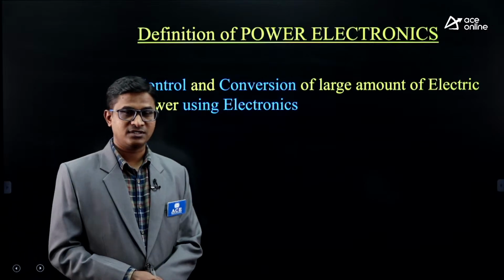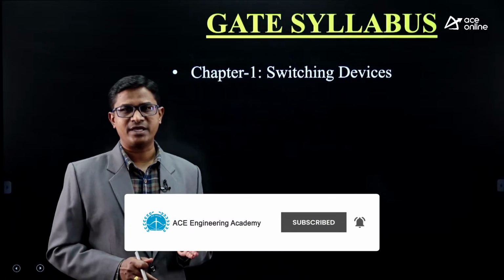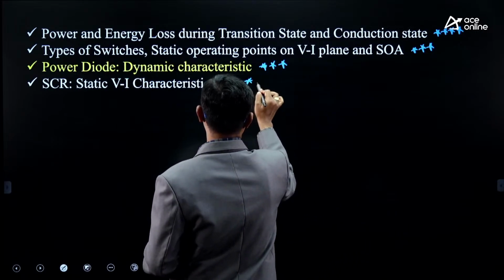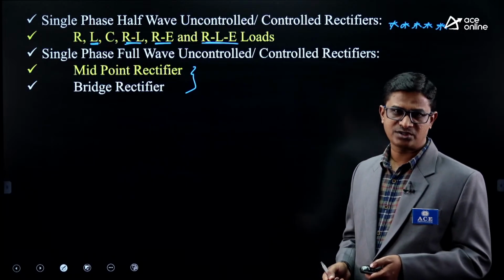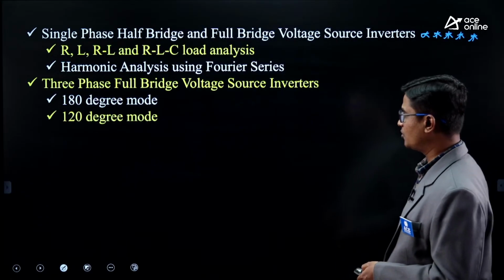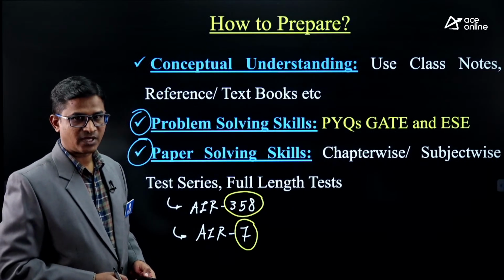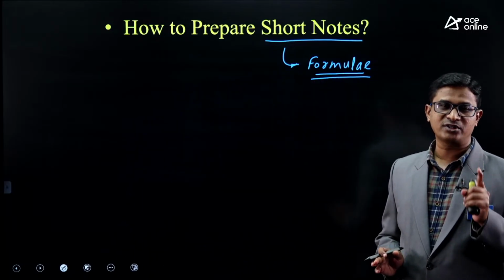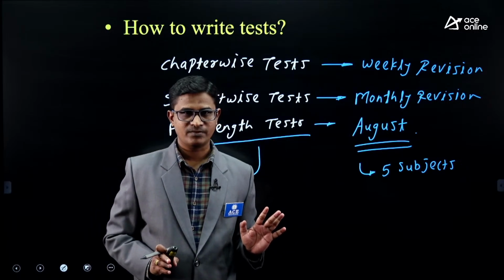Power Electronics - Preparation Strategy for GATE 2023 | Rajendra Garashe Sir | EE | ACE Online Live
In this Live Session , Mr Rajendra Garashe Sir will discuss the Preparation Strategy for Power Electronics . It will be helpful for the aspirants preparing for GATE 2023 / 24.